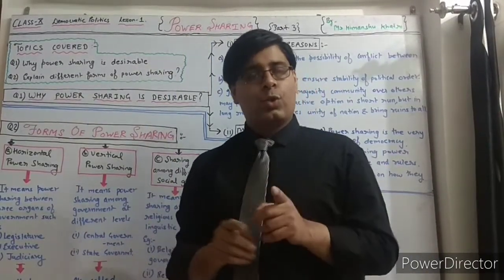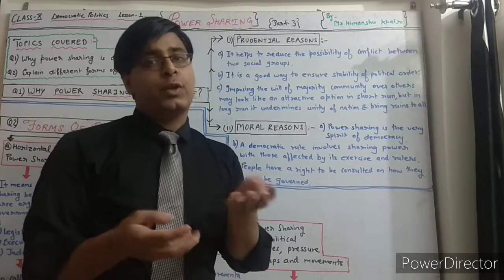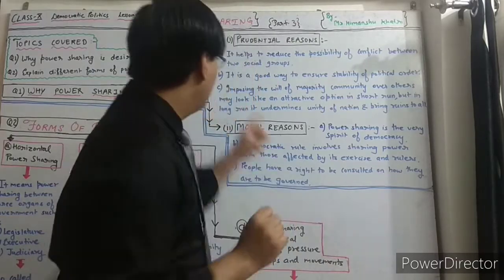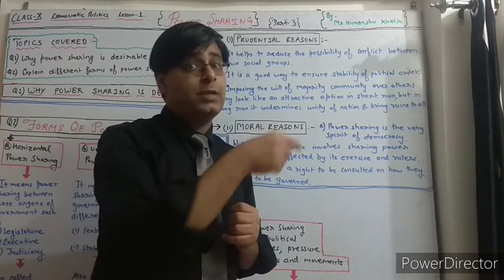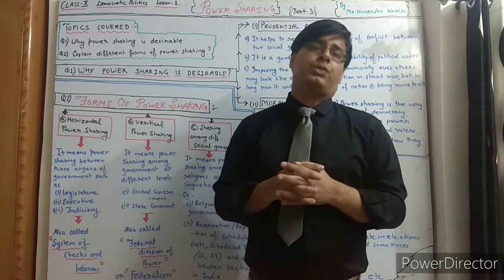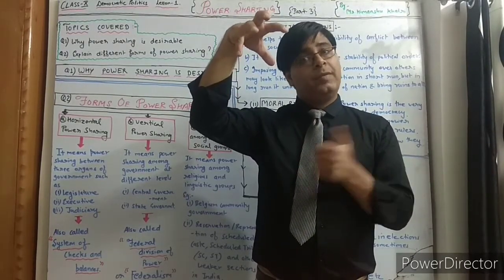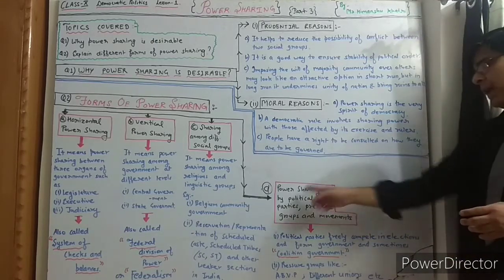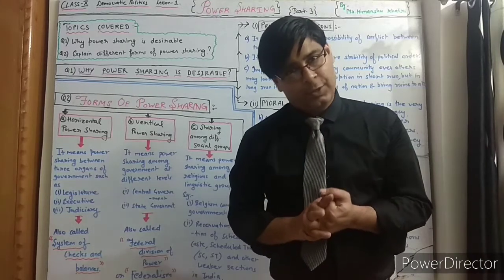Class 10th, 1.Power sharing (Part-3)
This module contain last two topics of lesson one Power sharing..

1.Why power sharing is desirable?
2.Forms of Power sharing

Thnx
God bless u all